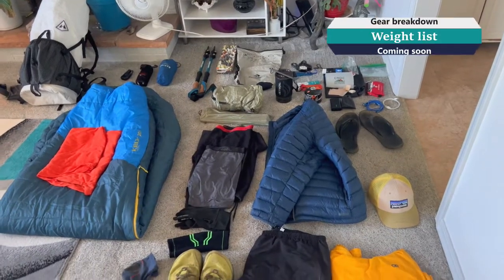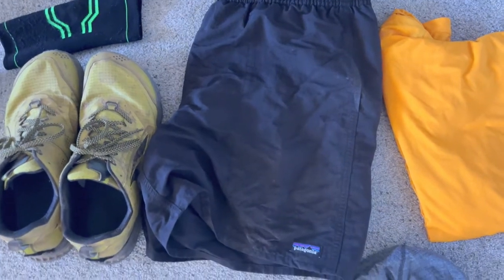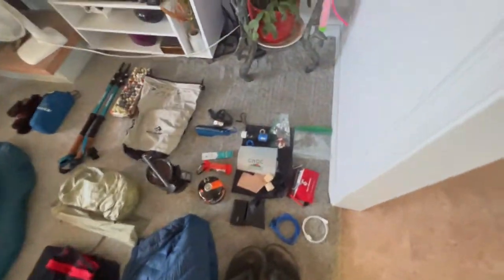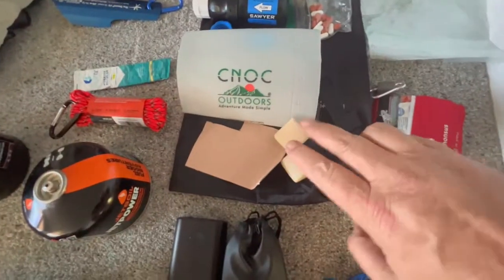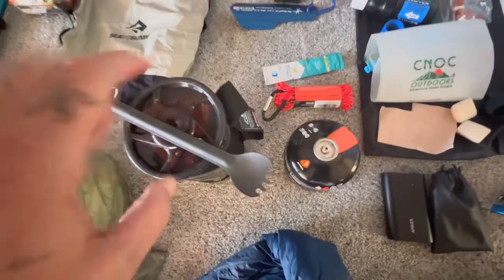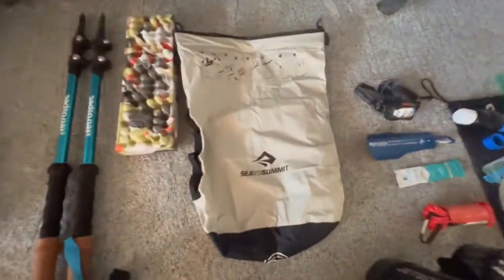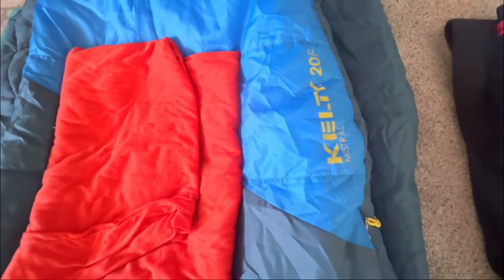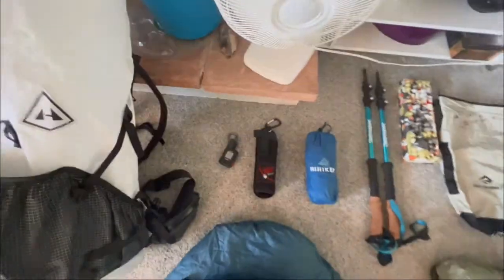Gear list for Cirque of the Towers (The lighter the better)